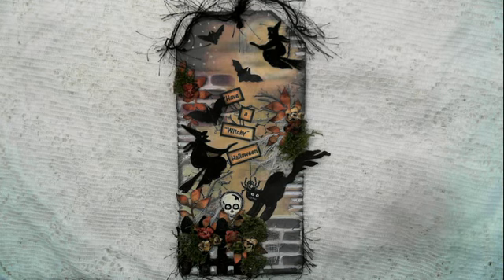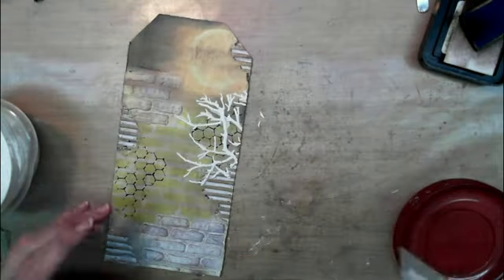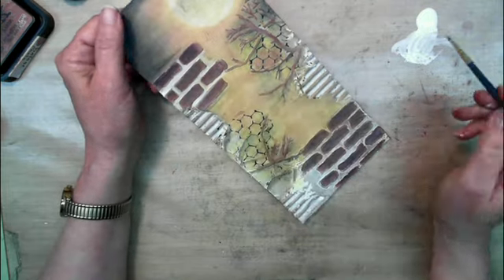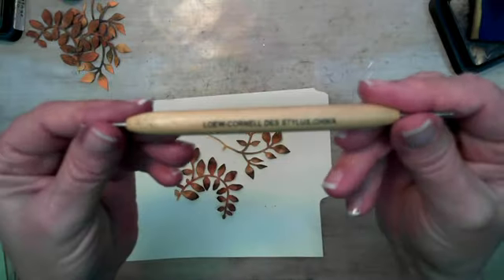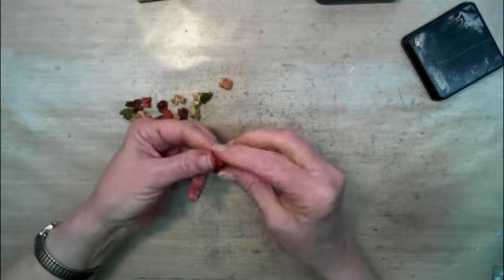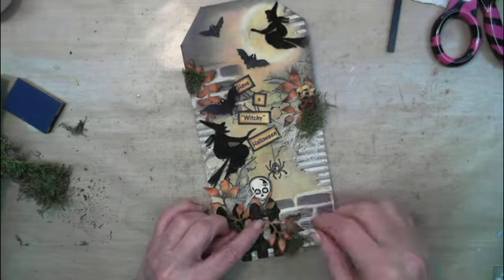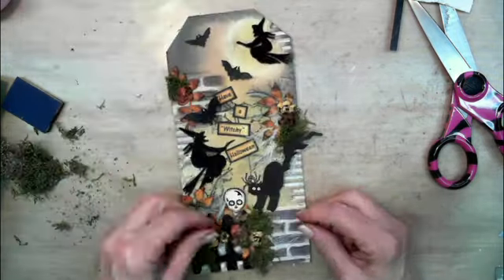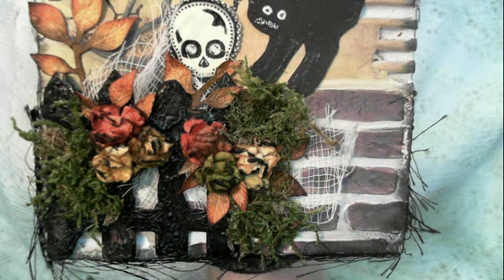Mixed Media Halloween Tag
I know that I'm late uploading a Halloween tag, but. oh well. I did it anyway..LOL